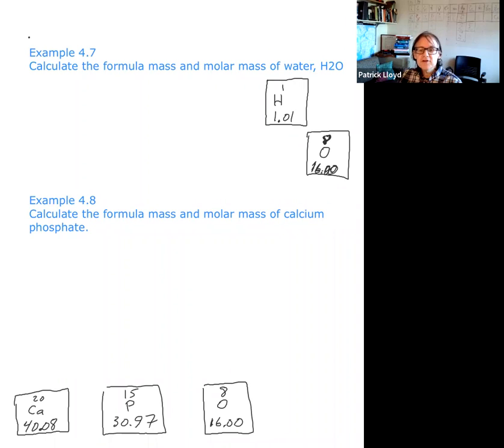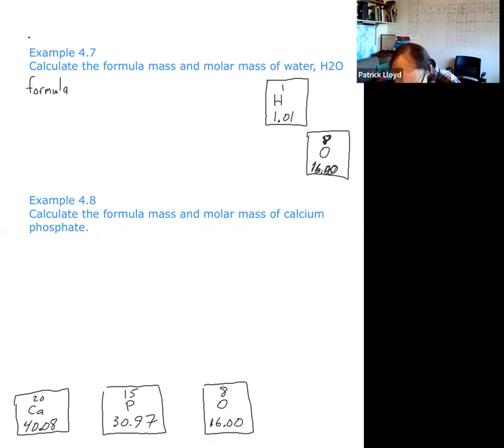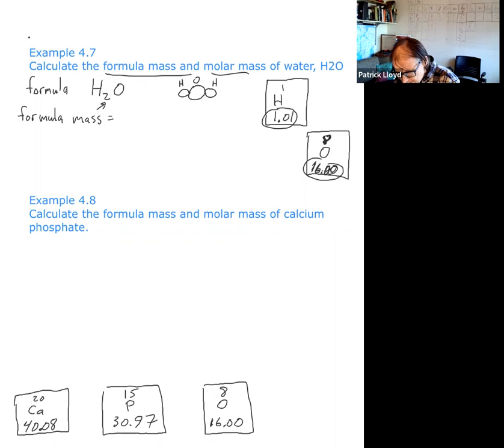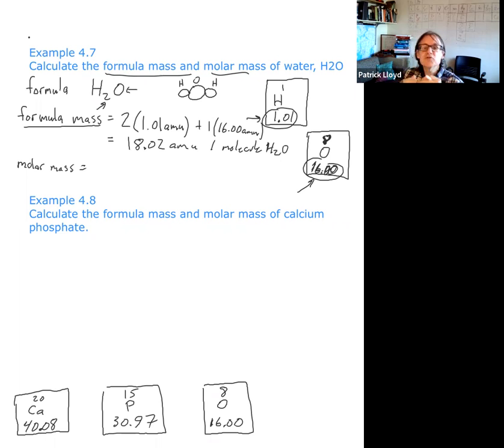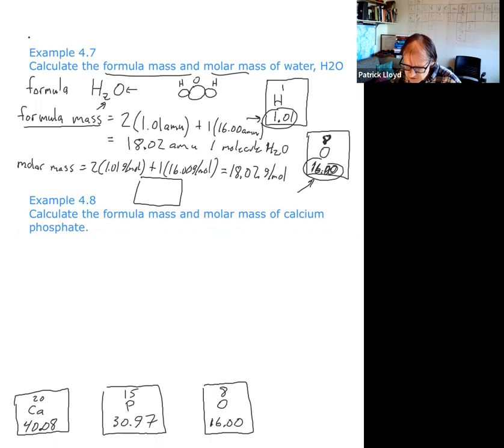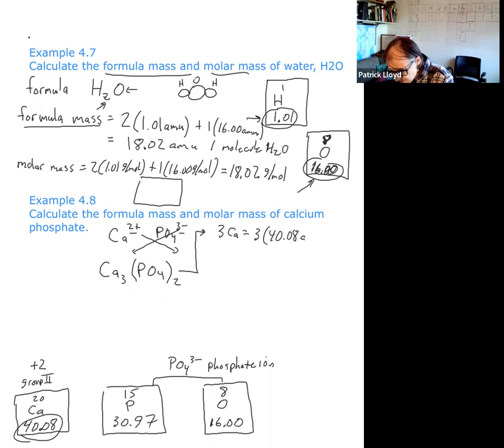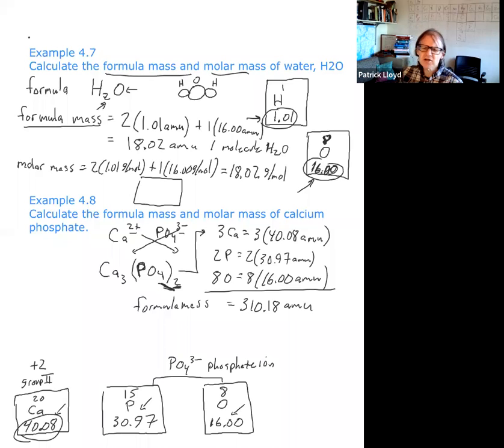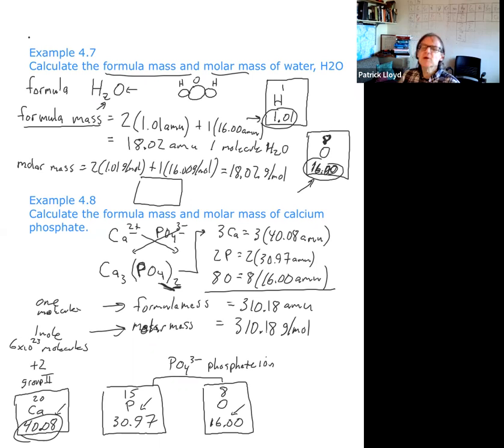Section 4.2 The Chemical Formula, Formula Mass, and Molar Mass with examples 4.7 and 4.8